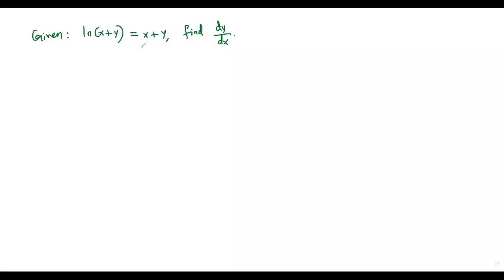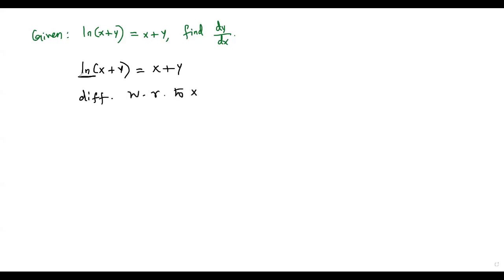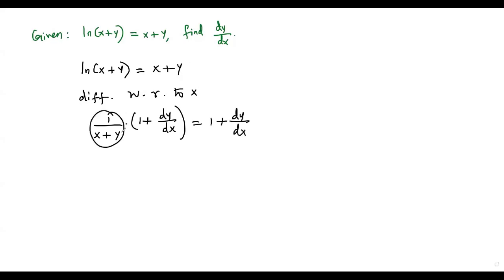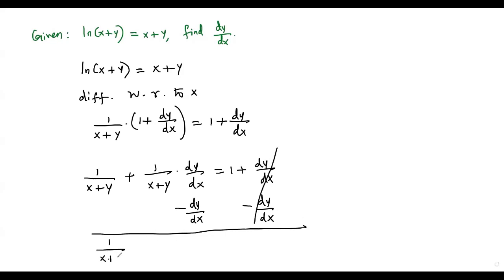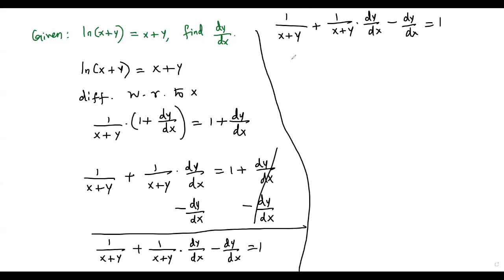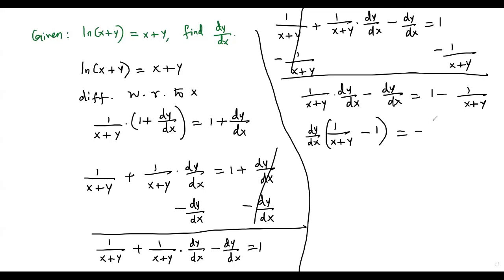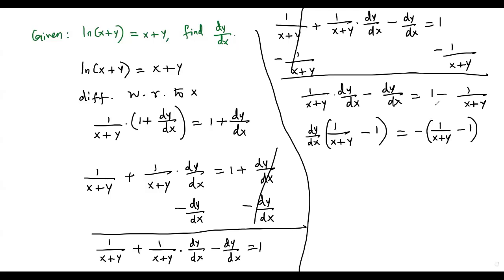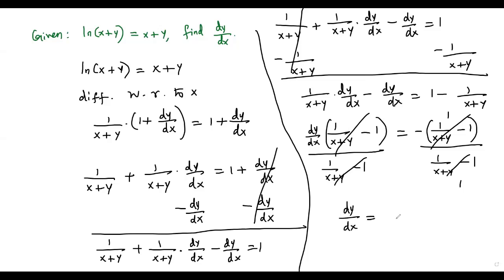Calculus : Implicit Differentiation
Given : ln (x + y) = x + y,   find dy/dx